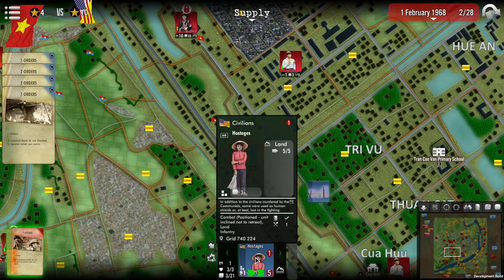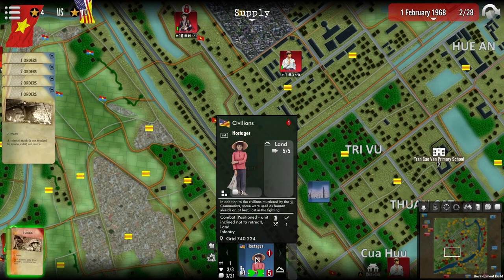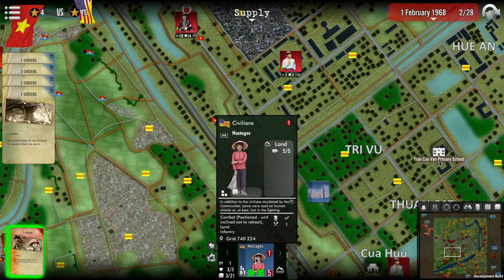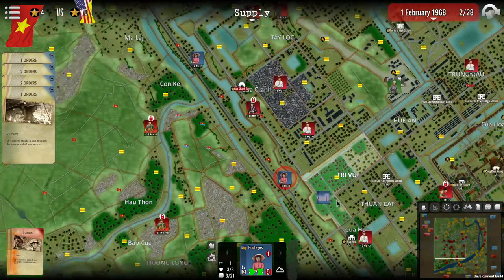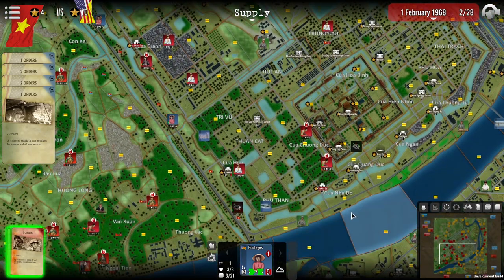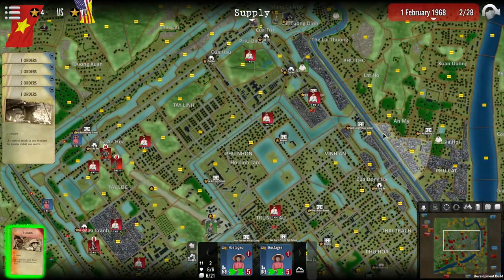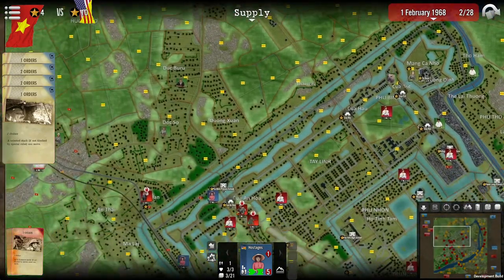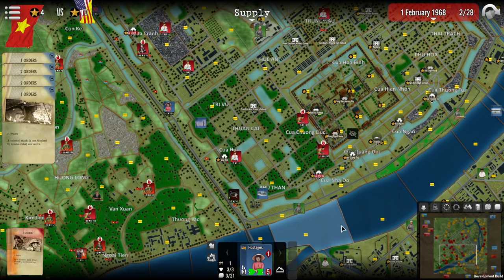SGS Battle for Hue - Tutorial 13 - Civilians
In game tutorial on how to get information on the game rules regarding the Civilians in the battle.